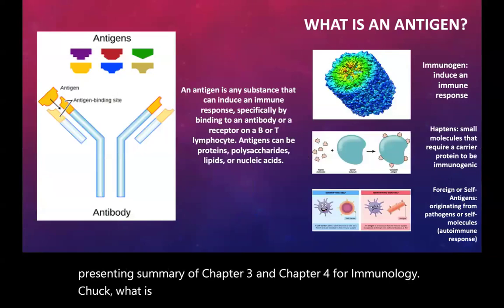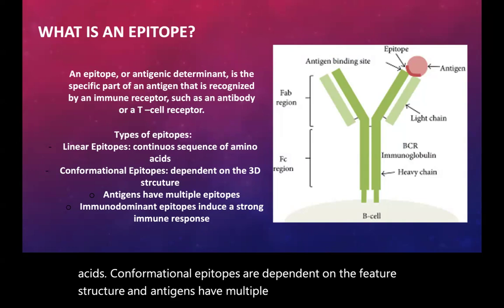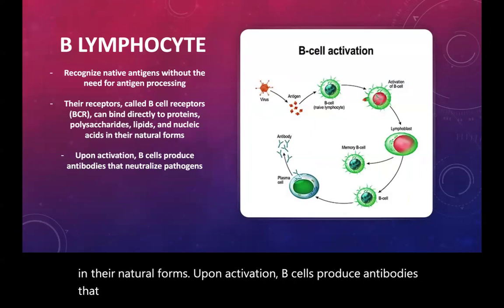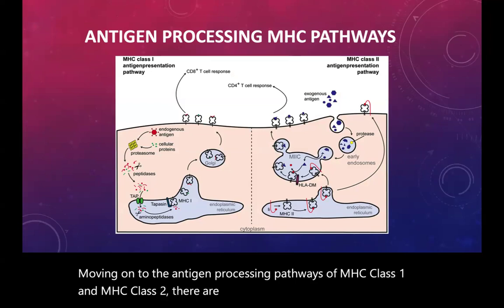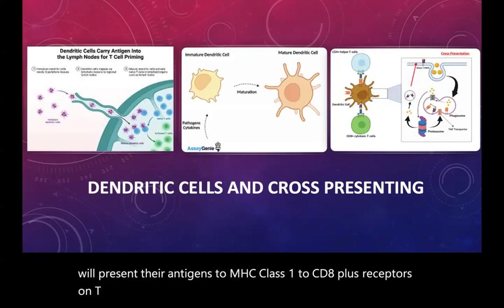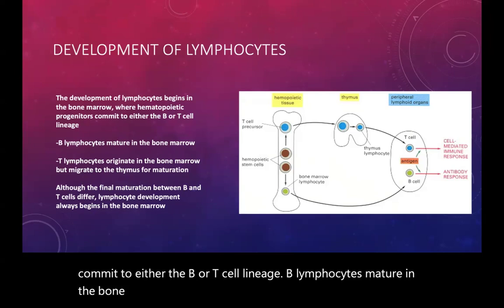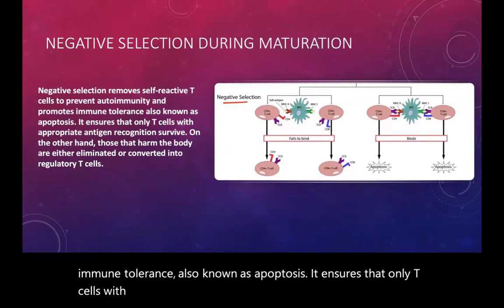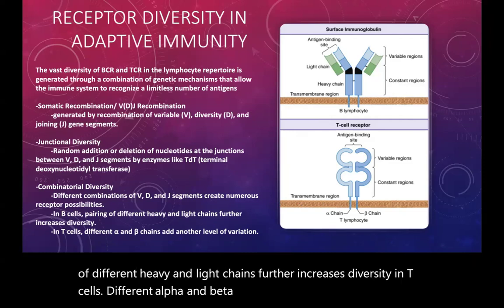VTPB409 S25 Project3 Group*3 Chavez Natalie GuerraSophia LanderosMayra